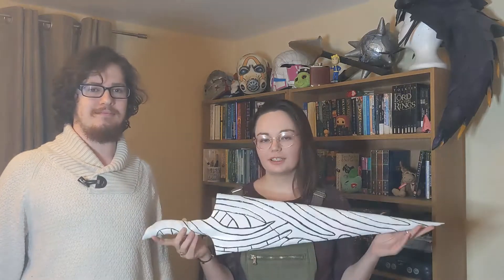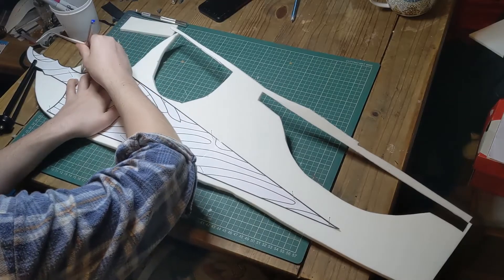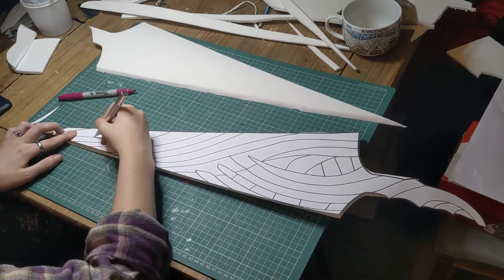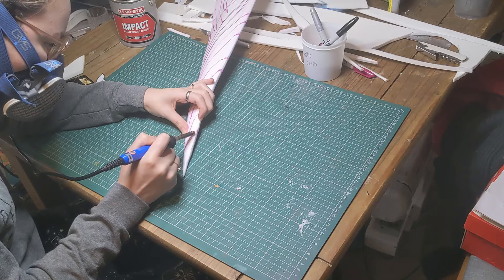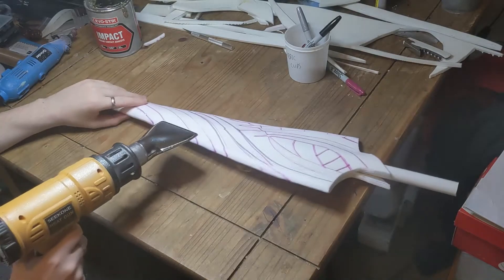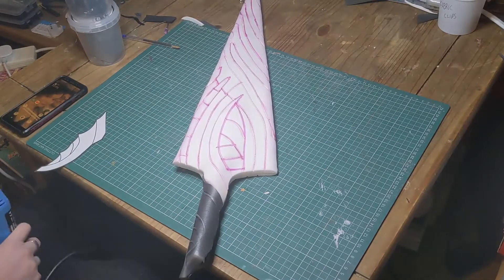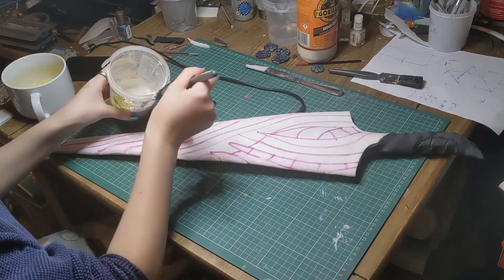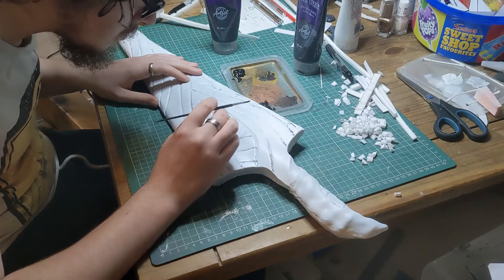How to Make a Hollow Knight Pure Nail for Cosplay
Hello!  We recently finished playing the Hollow Knight video game (not counting the Radiance fight) and wanted to make a cosplay version of the Pure Nail!  We used very basic materials and tools, like EVA foam, PVC pipe and foam clay, as well as a stanley knife/box cutter, heat gun and contact cement.  It probably cost less than £20 all in? Very cheap and easy to make, perfect for a lockdown project!

We'll be working on the Trevor Belmont's Morningstar from Castlevania next month!